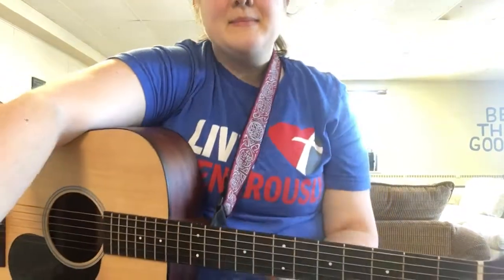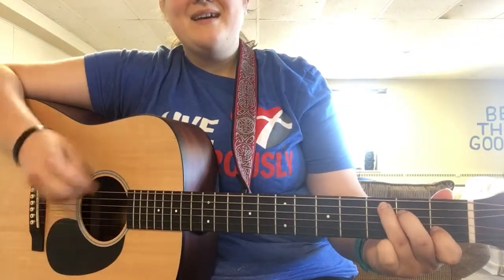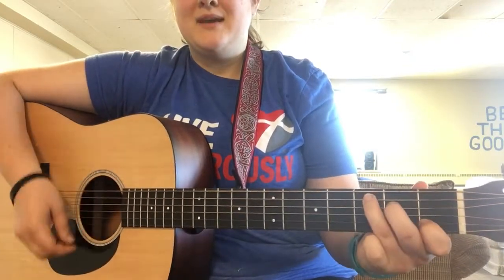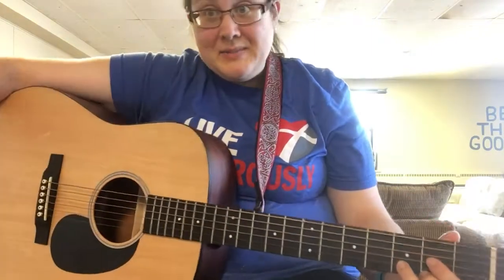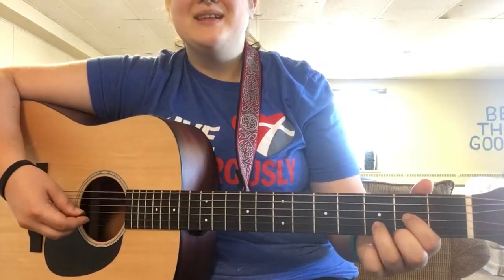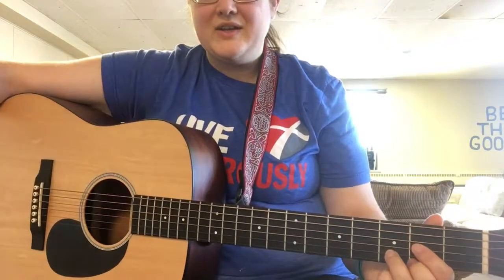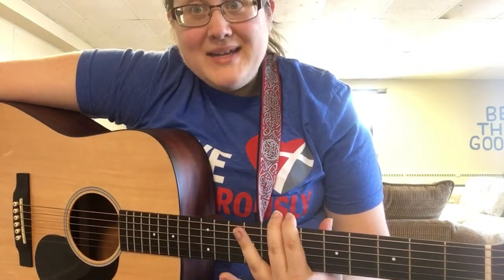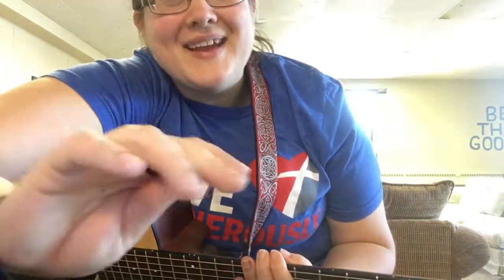Messiah Tutorial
All videos in this playlist were created to help new counselors at Good Earth Village learn camp songs.